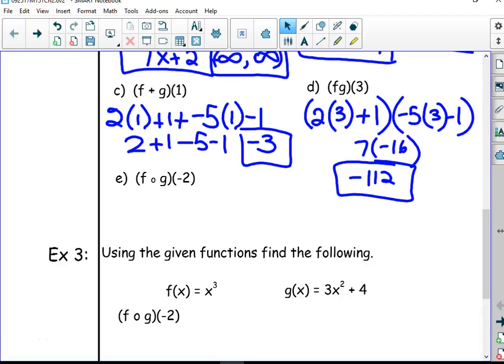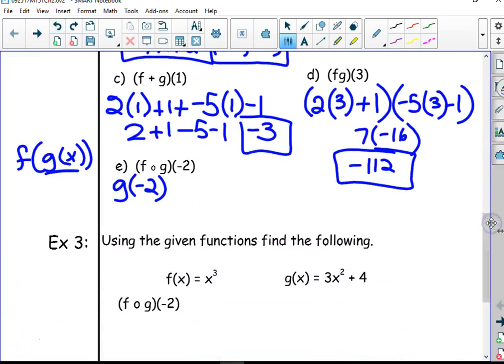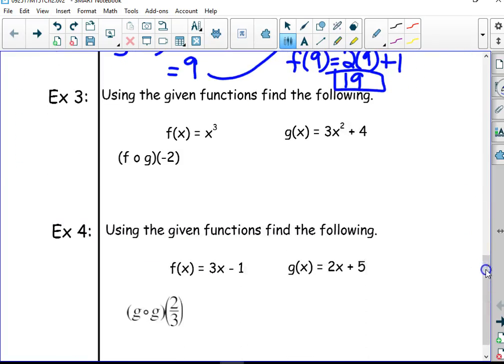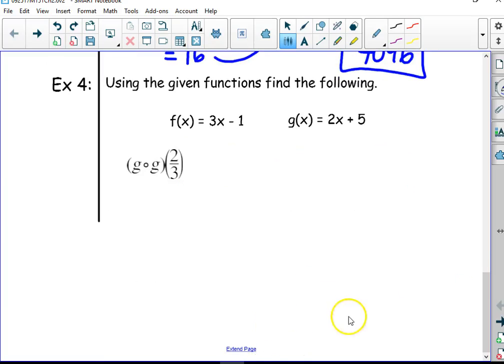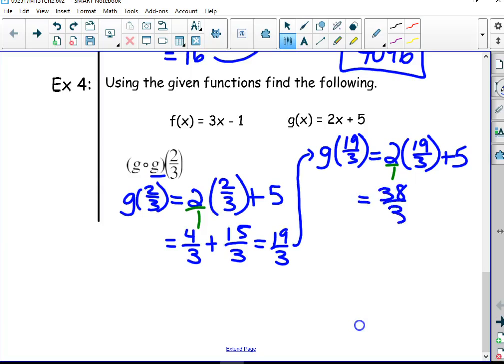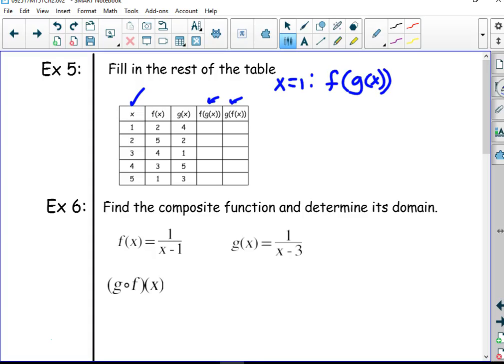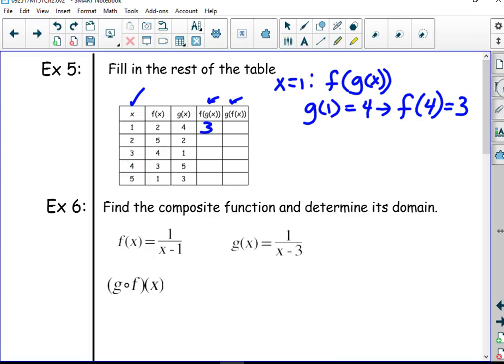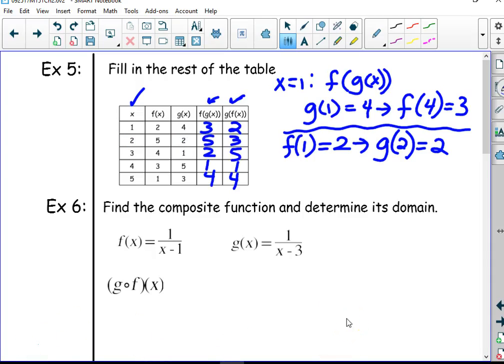Ch2 6 2